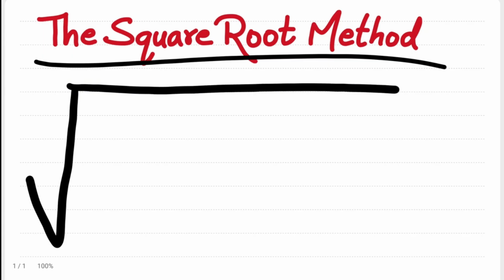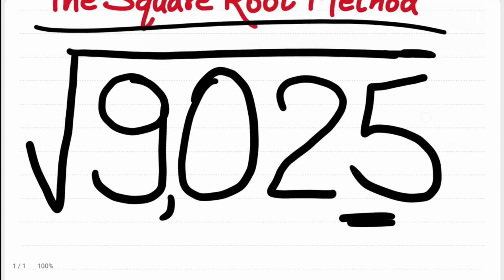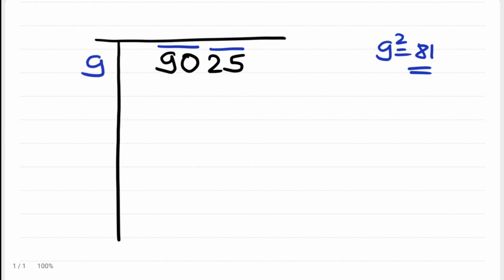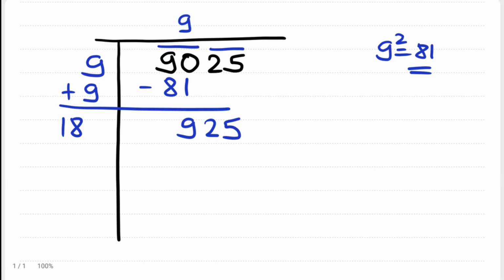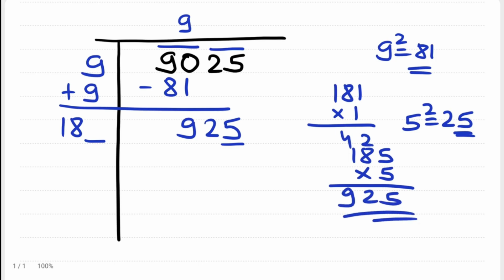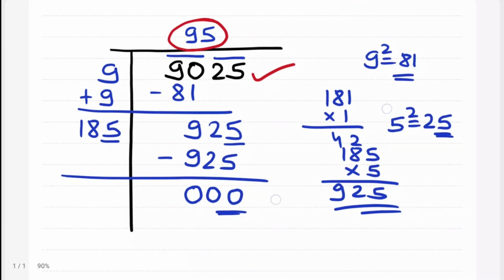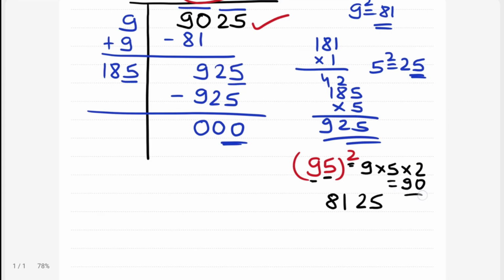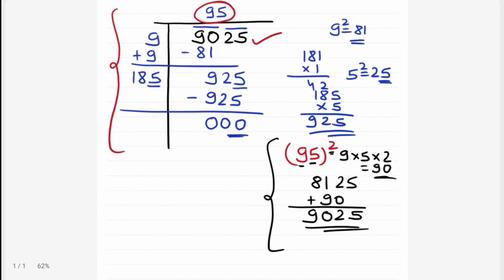Square Root of 9025 | Clear Audio MIC | Square Root by Long Division Made Simple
In this video, we learn how to find the square root of a number step by step in a simple and easy way. 📘 You’ll understand the concept of square roots, their importance in mathematics, and different methods to calculate them, including the long division method. Perfect for students learning basic math concepts!

Step-by-step method to find square root

Square root by long division

Perfect squares and non-perfect squares

🎓 Perfect for:
Students of Class 6–10, math learners, and anyone who wants to strengthen their basic math skills

🧮 Watch till the end to master how to find the square root of any number easily!